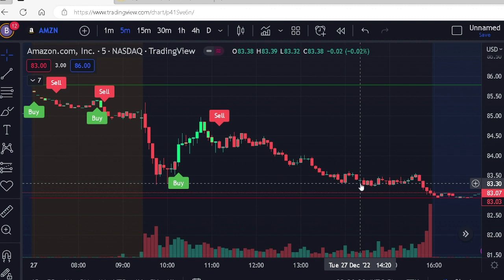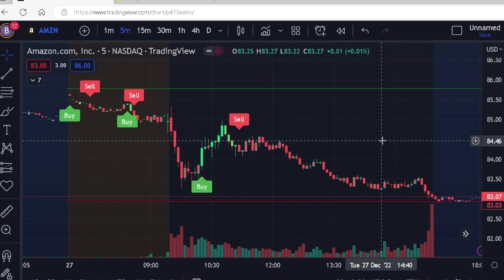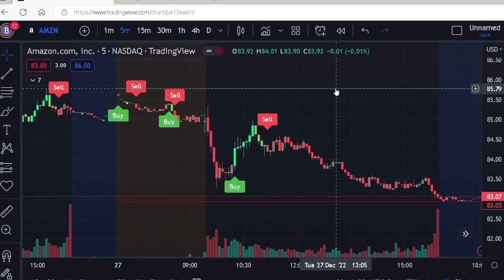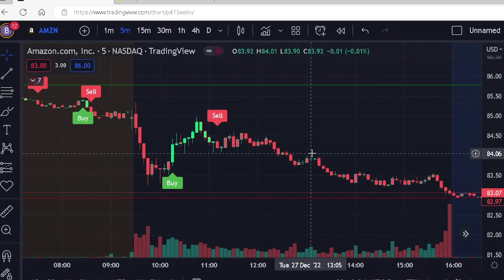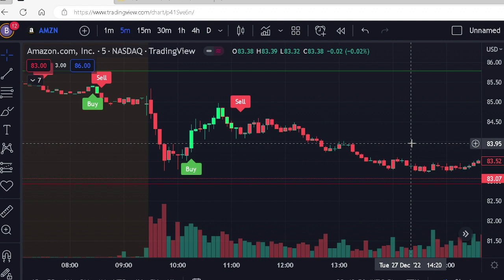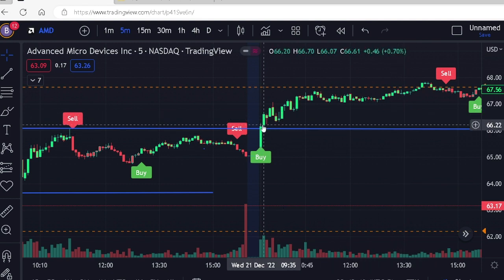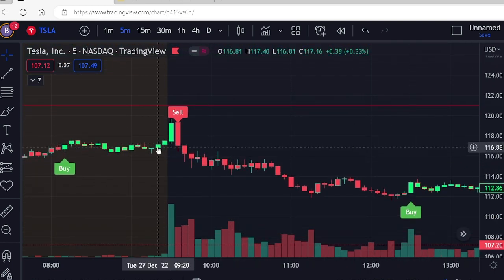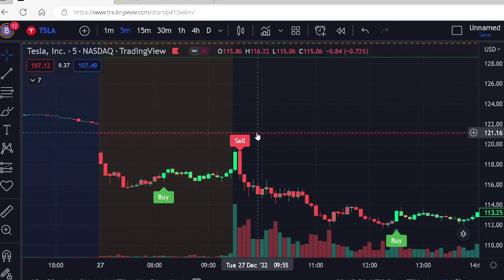DAY TRADING HACK | Technical analysis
My #1 day trading hack, This strategy will teach you how to Use previous day high and previous day low.